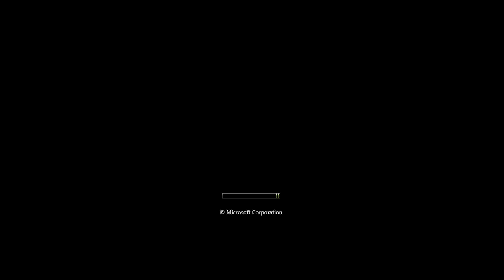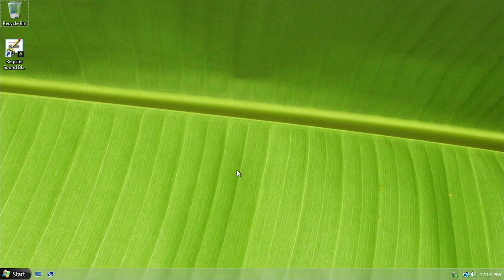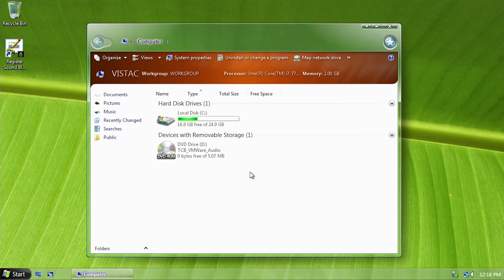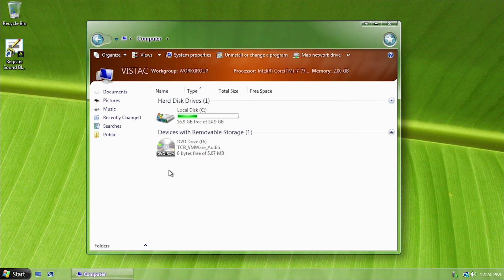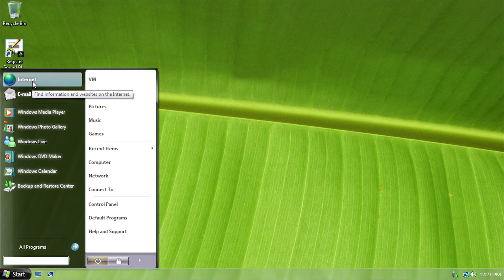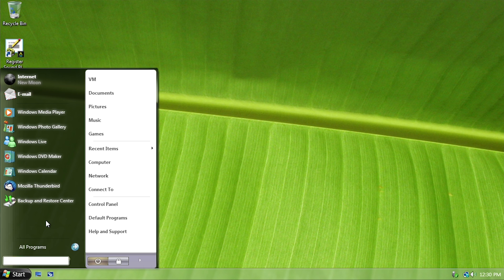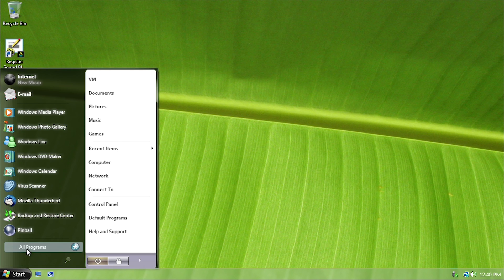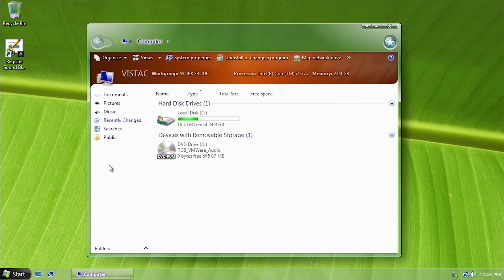Windows Vista-C - Longhorn Build 4074 meets Windows Vista (Overview & Demo)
Thanks to Alex from The Retro Review for the submission!

Today we're going to be taking a look at another Unofficial Windows Version! Vista-C aims to bring visual elements from Longhorn Build 4074 to the stable release of Vista, while also bundling open source software.